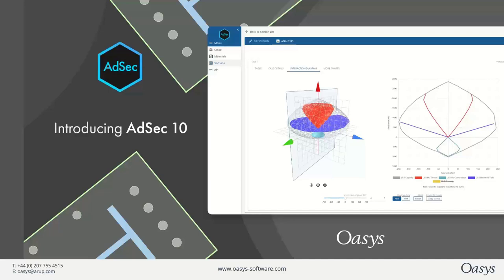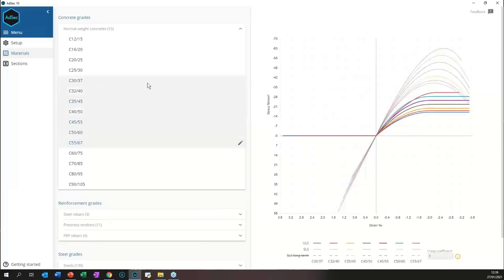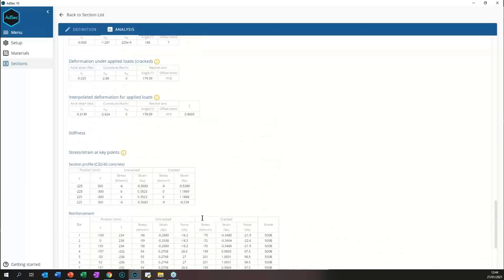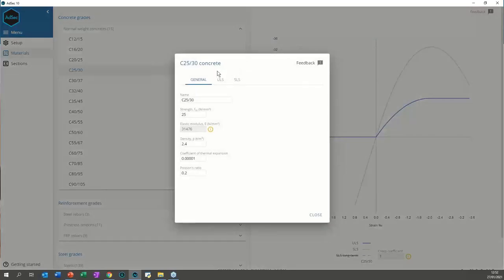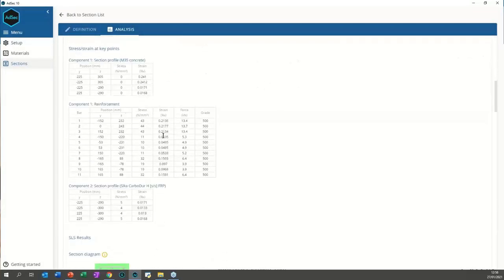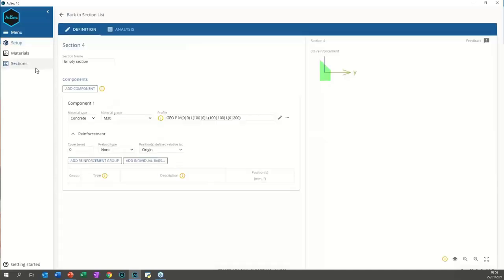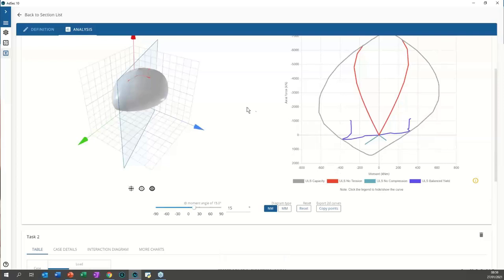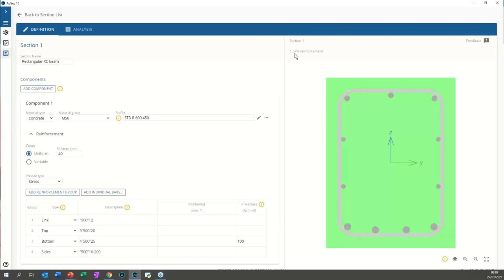Concrete section analysis with Oasys AdSec 10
AdSec 10 is a major rewrite of the existing AdSec software, making it faster, more interactive, and more intuitive.

Join product manager Aifric Delahunty and application specialist Peter Debney, while they explore what is in the new AdSec and how to use it.